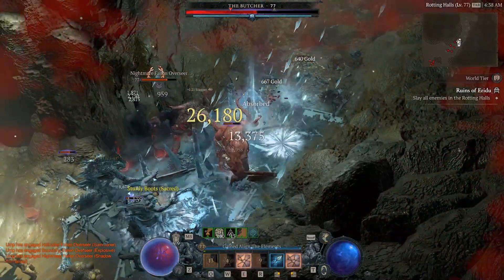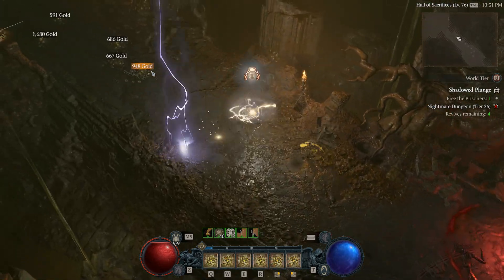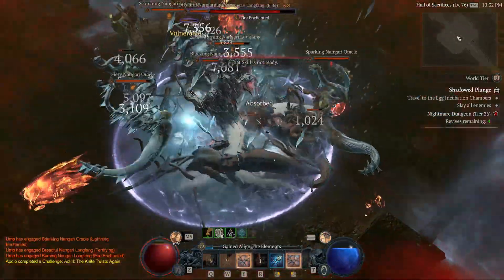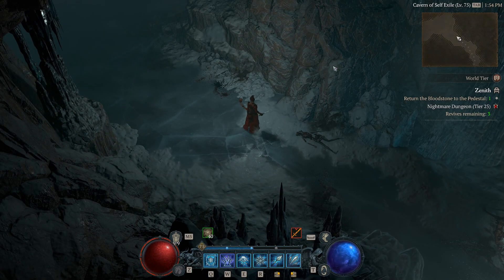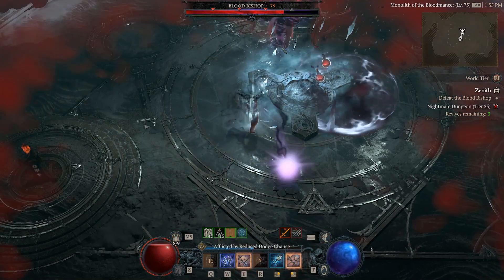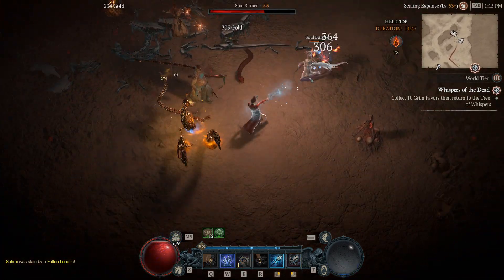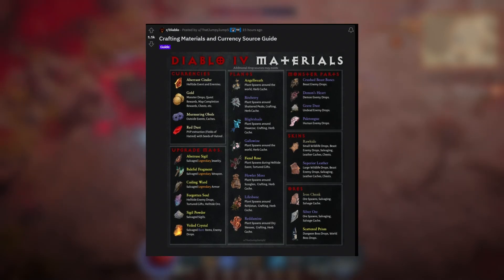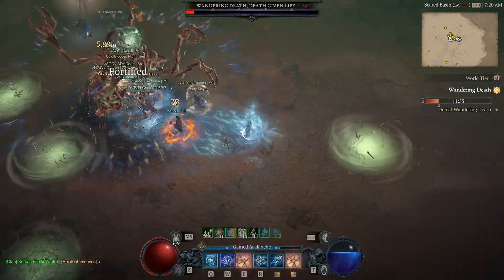Diablo 4 - NEW Secret ITEMS | WARNINGS! | DEV's Tweet | BOSS Changes